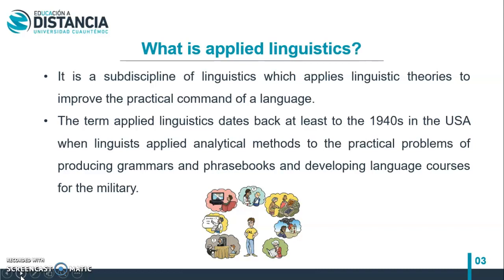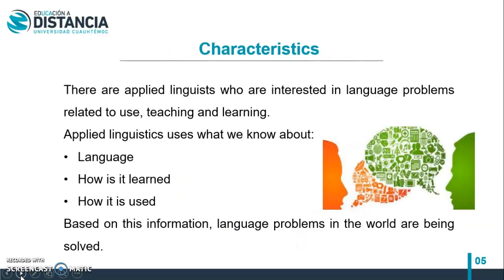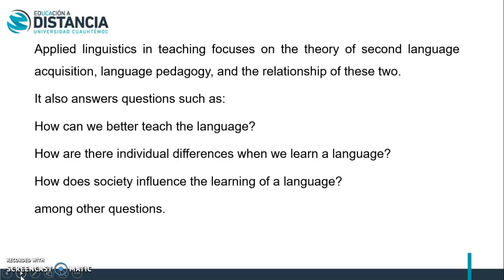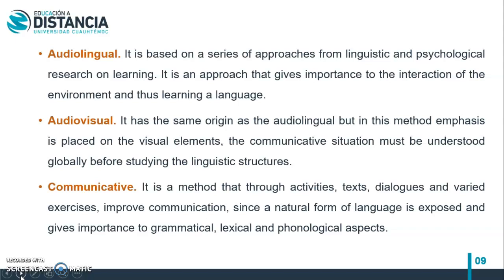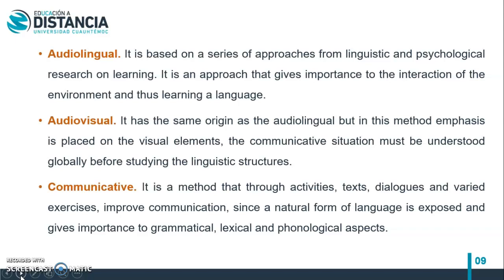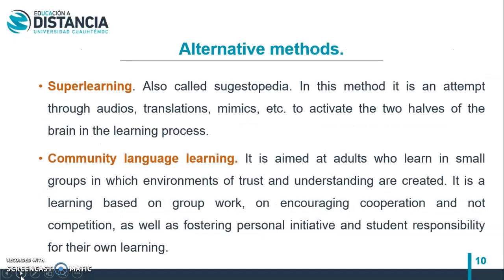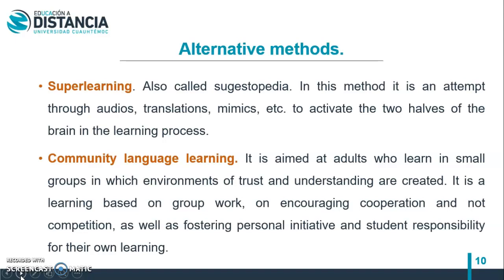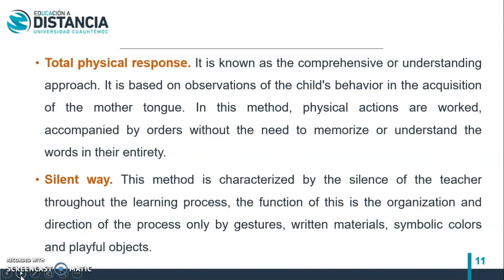1.3. Explanatory video.